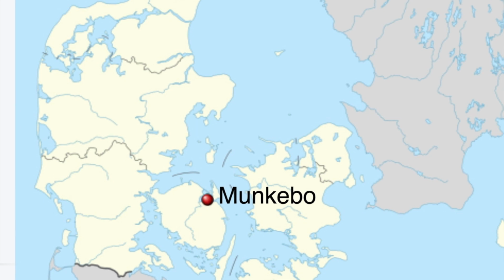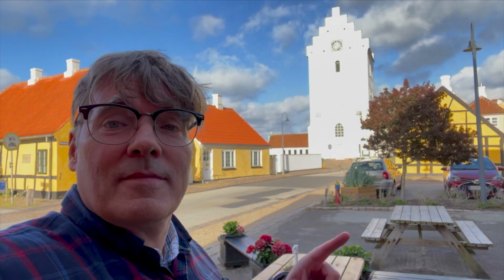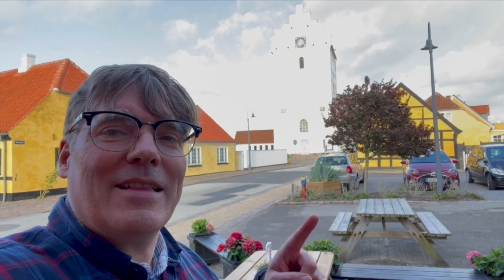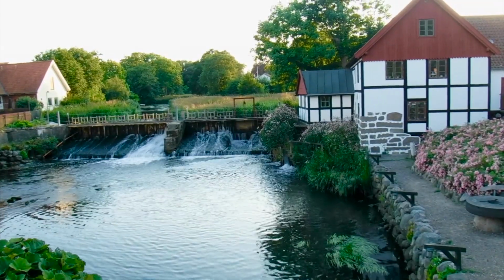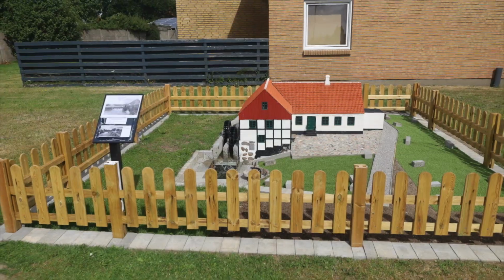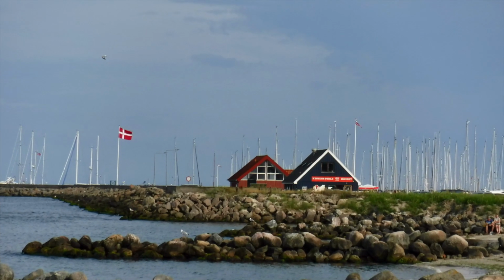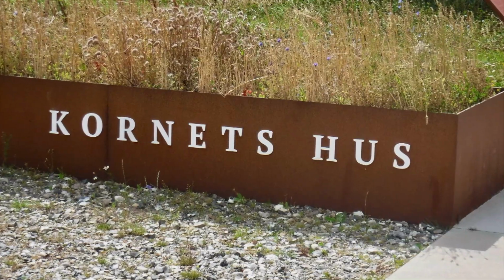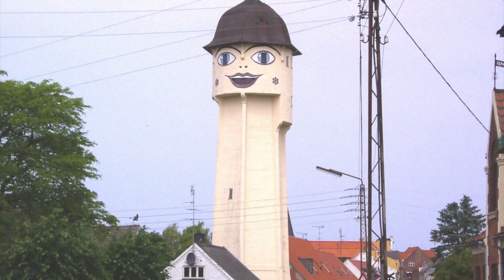What an American finds interesting about a small town in Denmark?! A lot, actually!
I took a trip to Saeby and found out why an American would like to visit the various towns, big and small, in Denmark.  Denmark is fascinating and has many fascinating towns all over the country.  I went to Saeby and had an amazing time.  While it may seem small by comparison, there is a lot to do and the people are amazing.  And to think there are dozens of more towns in Denmark to visit. How can you not love Denmark.